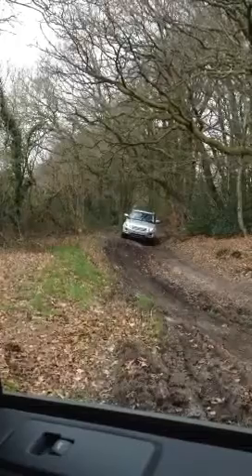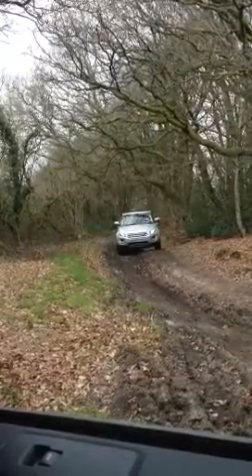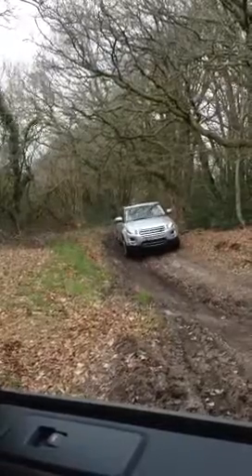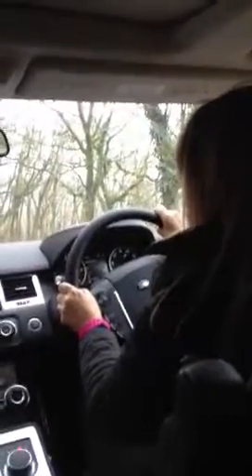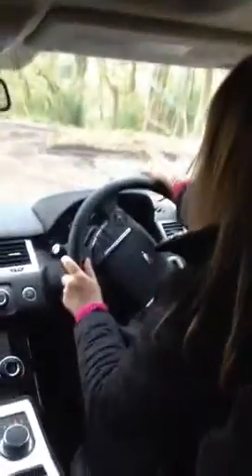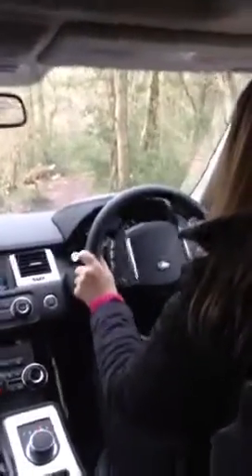2013 TdV6 Range Rover Sport at Land Rover Experience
Gail Bryans driving the 2013 Range Rover Sport at Land Rover Experience West Country, Wessington Farm.